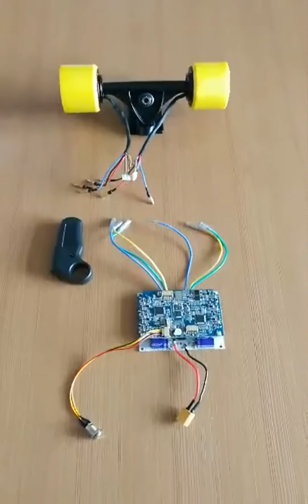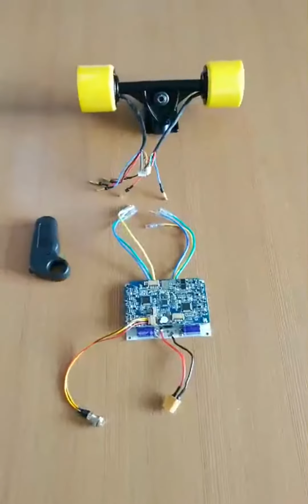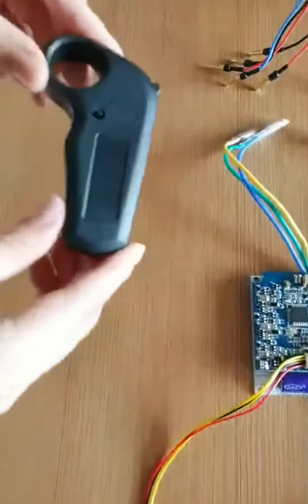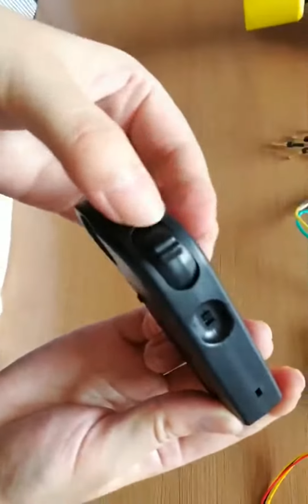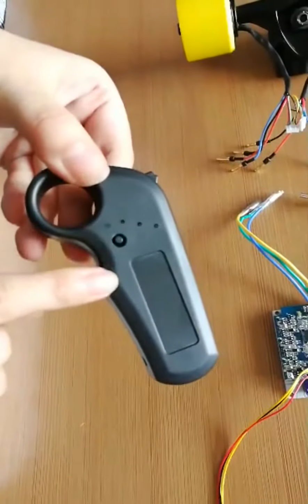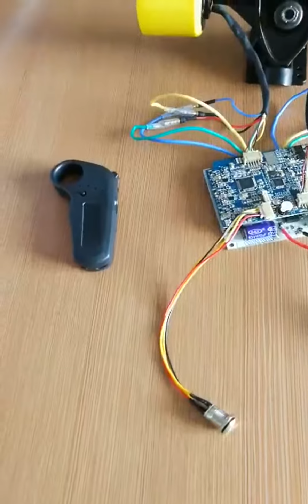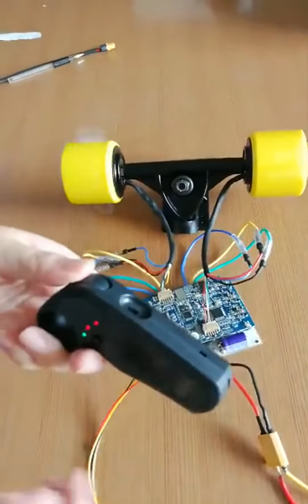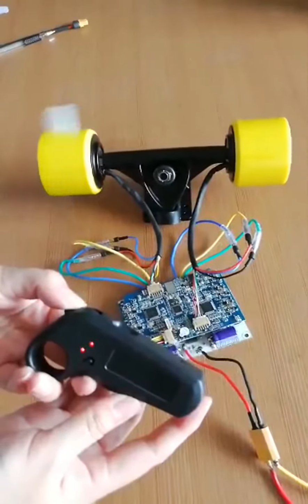24v 36v remote control 3inch electric skateboard motor